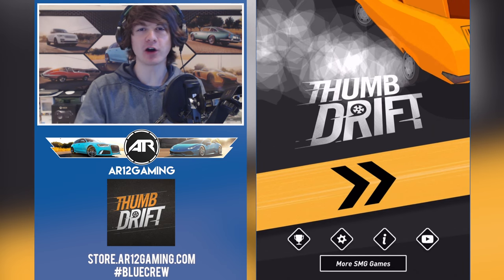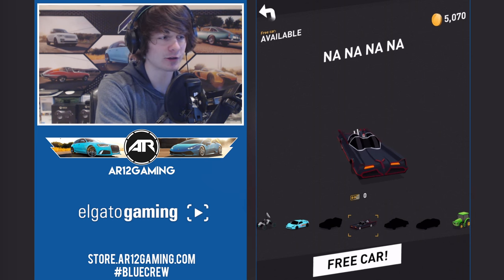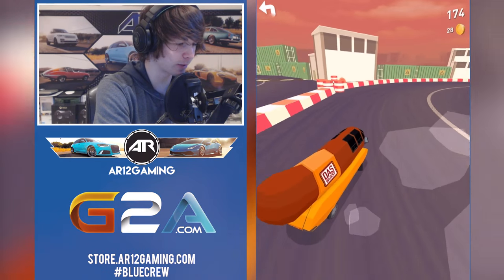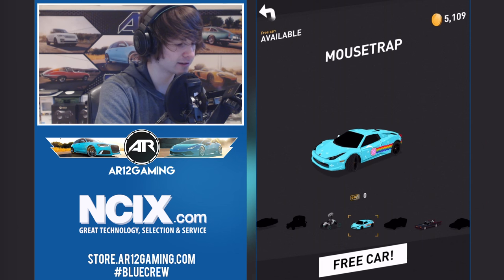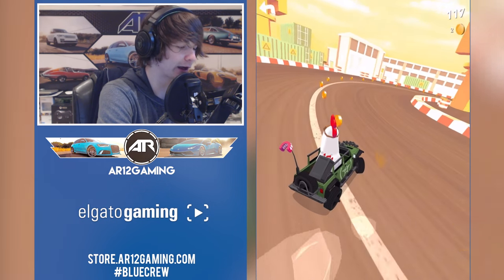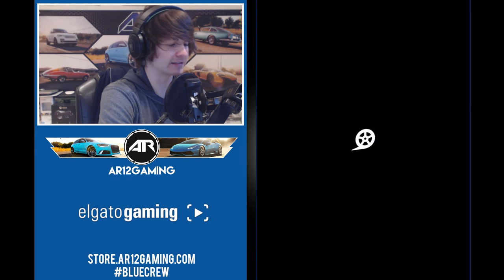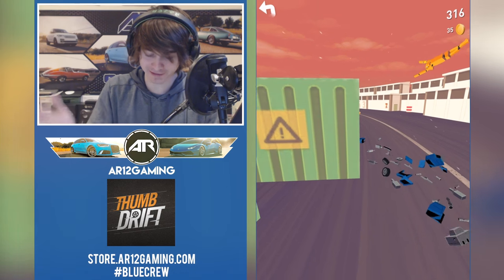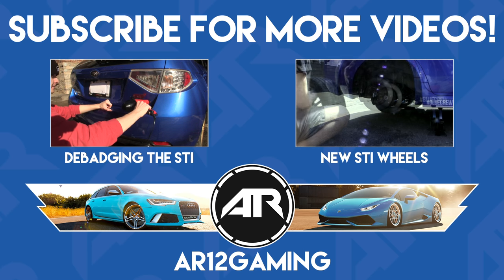Thumb Drift : WIENERMOBILE, BATMOBILE & PURARRI!!!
Thumb Drift has a new update coming soon which includes the Wienermobile, Batmobile, RoosterTeeth Car and More!

SONGS:
Title: Aero Chord - Surface